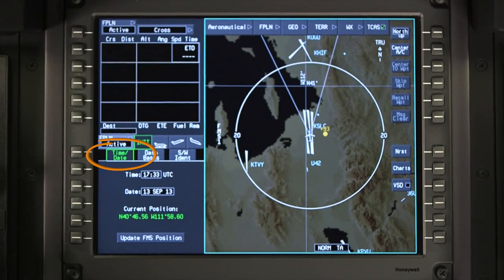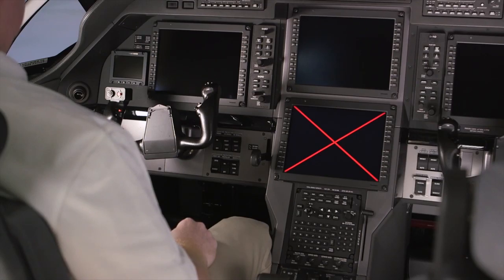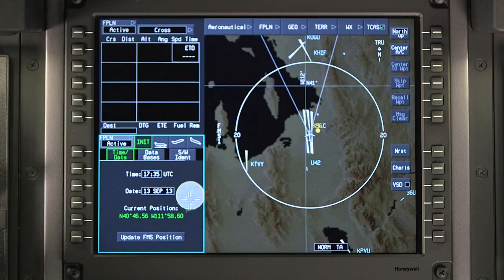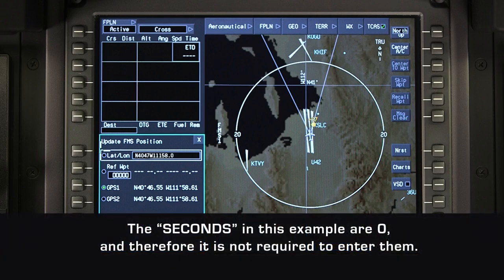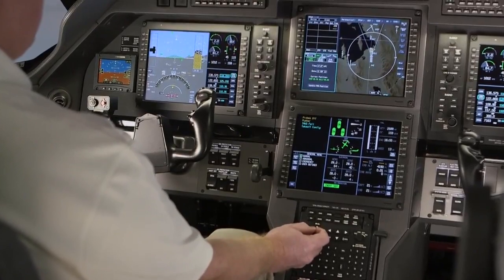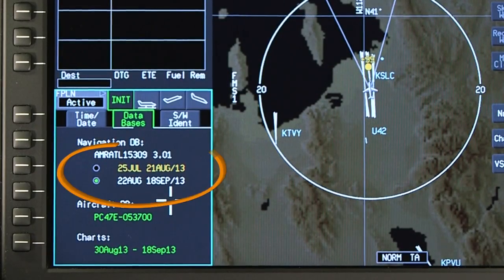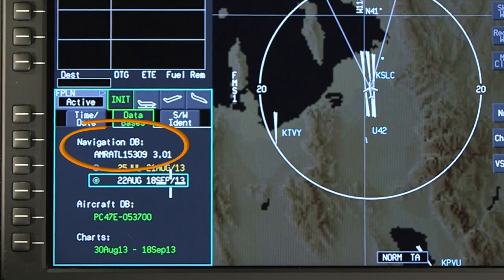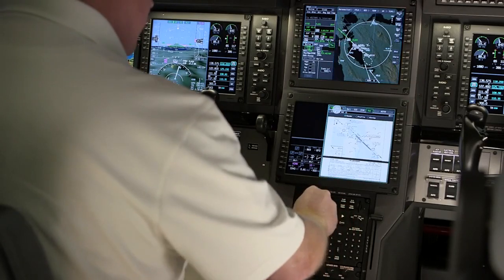Honeywell Primus Apex® Pilatus PC-12 NG FMS Initialization | Training | Honeywell Aerospace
In this video, we provide an overview of the Honeywell Primus Apex® Pilatus PC-12 NG FMS Initialization Training procedure. The purpose of this training is to familiarize operators with the functions and capabilities of the Honeywell Primus Apex flight management system installed in the Pilatus PC-12 NG aircraft.

FMS initialization involves entering the data necessary for the FMS to make proper performance and flight planning calculations in the Pilatus PC-12 NG. The FMS must be initialized before entering a flight plan. Learn how to use this flight management system here.